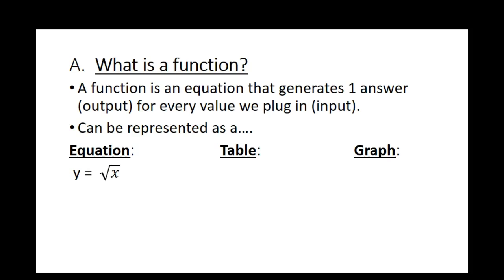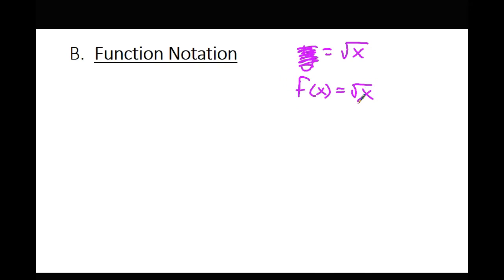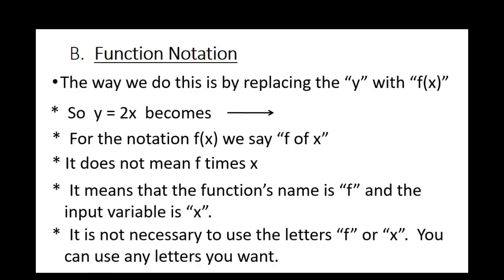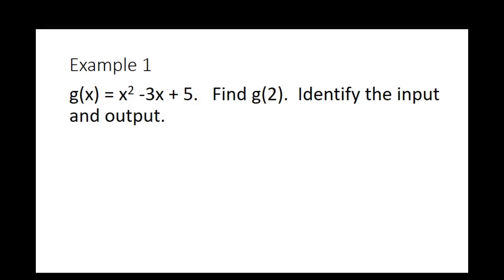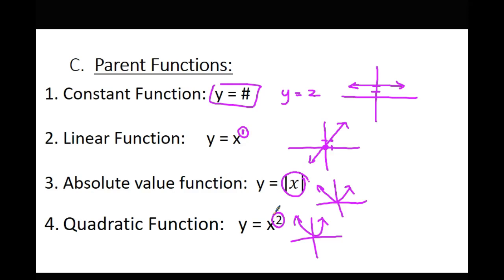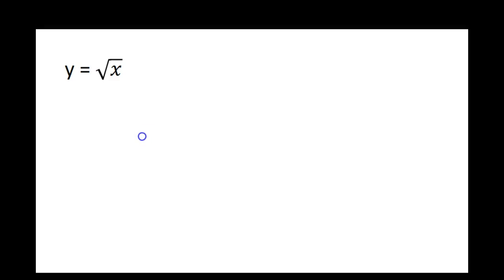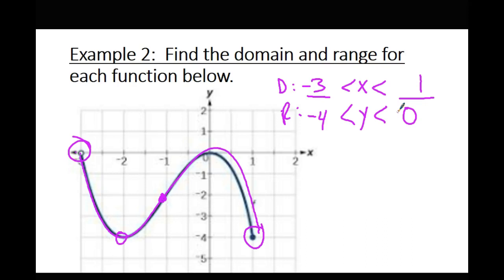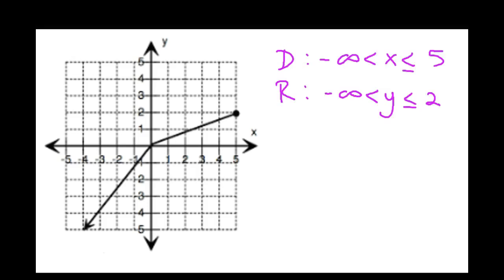Alg 2 2.3 Lesson